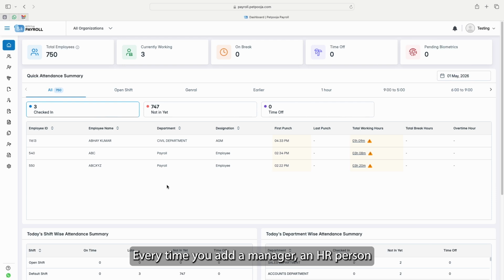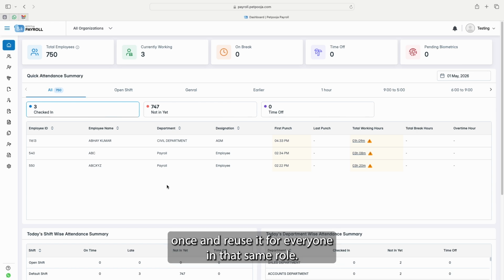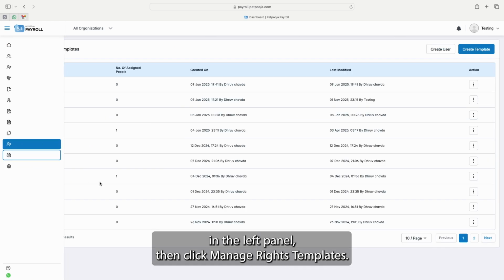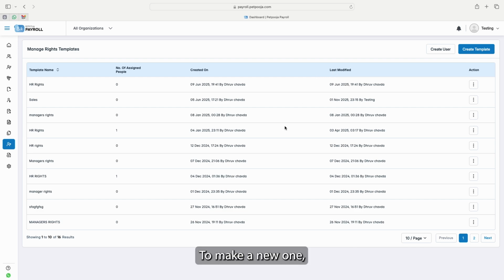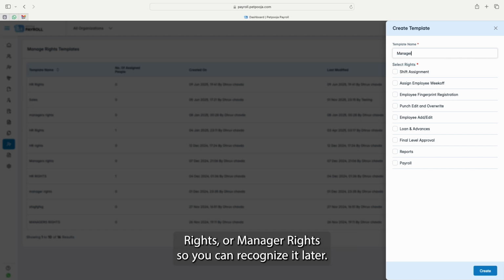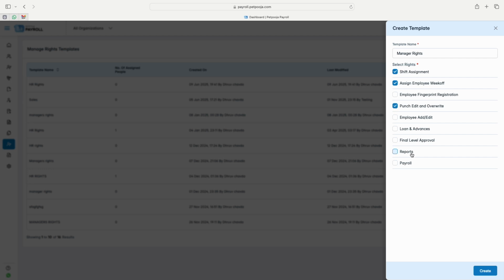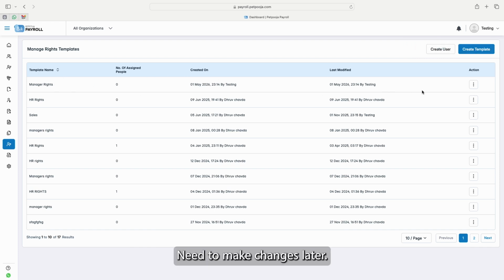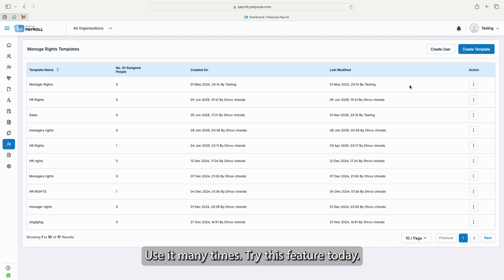How to create User Templates in Attendo (formerly Petpooja Payroll)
Simplify employee attendance management with Attendo (formerly Petpooja Payroll)! 🚀

In this video, we’ll guide you step-by-step on how to create User Templates in Attendo, helping you save time while assigning roles, permissions, and employee settings efficiently.

📌 In this tutorial:
✔️ How to create User Templates in Attendo
✔️ Manage user roles and permissions easily
✔️ Standardize employee access settings
✔️ Simplify HR and payroll operations
✔️ Attendo setup guide

Attendo helps businesses streamline payroll, attendance, leave management, and employee operations through one smart platform.